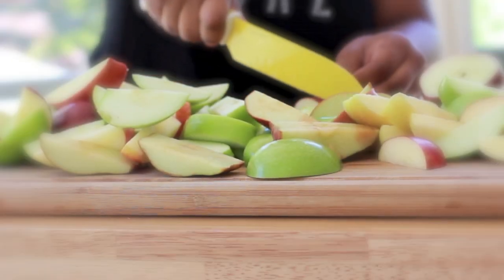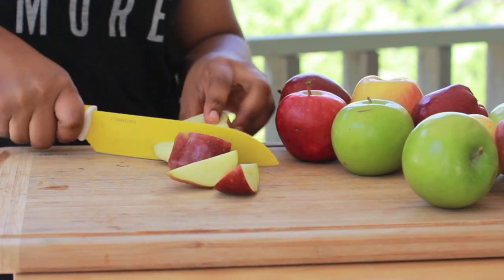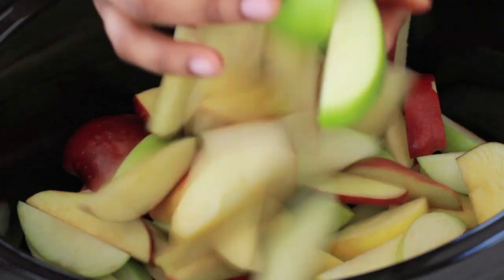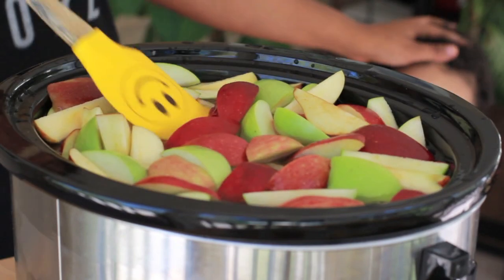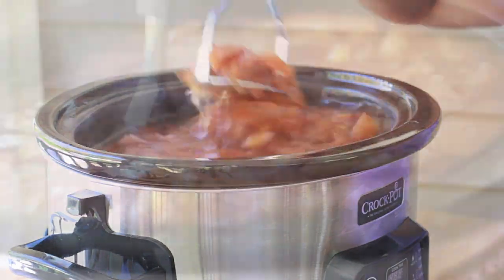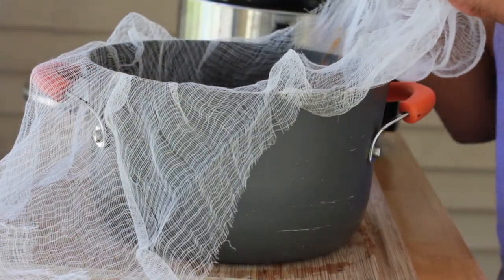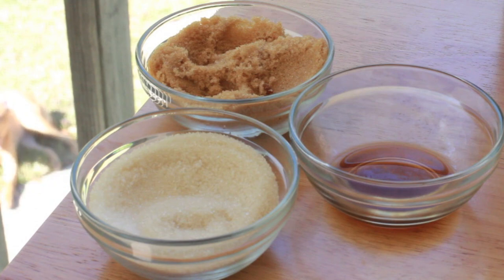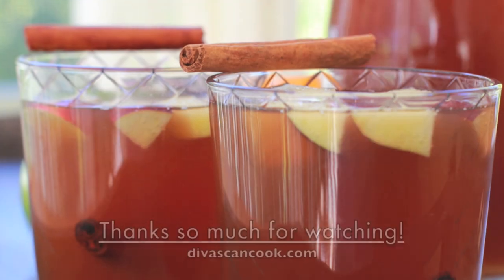~How To Make Amazing Apple Cider From Scratch- Easy Apple Cider Recipe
Homemade apple cider is a MUST MAKE during the fall-time. It's perfect after a long day of raking leaves, trick-or-treating, or just cuddling on the couch. It's one of my favorite hot drinks and fresh apple cider is so freakin delish!!

A variety of apples, doesn't even matter if they're bruised up, cinnamon, cloves, some oranges and lemon (if you'd like) vanilla extract and sugar brings this drink to life!!